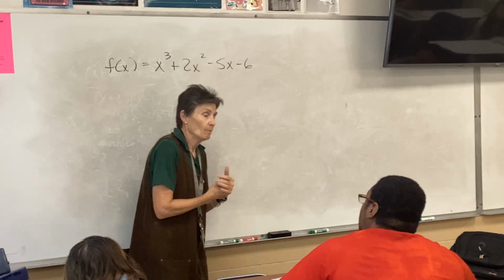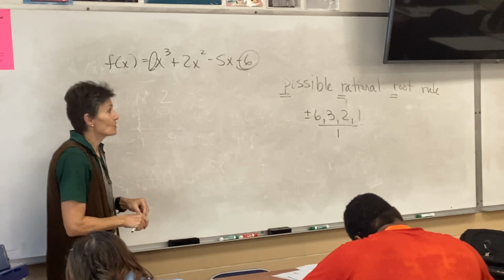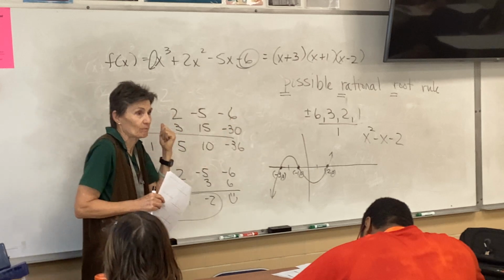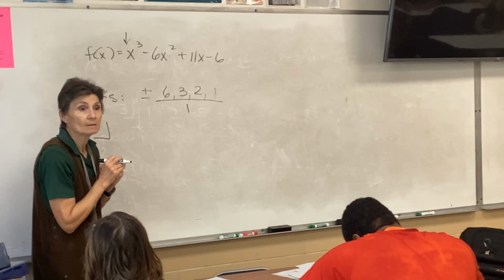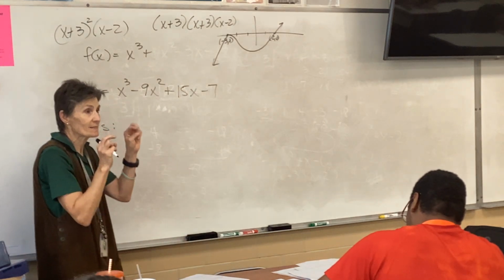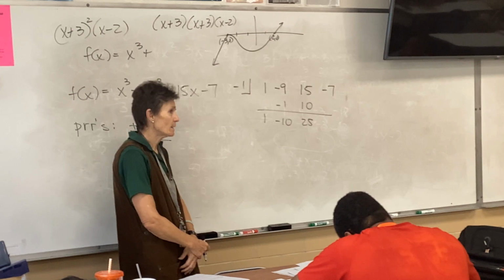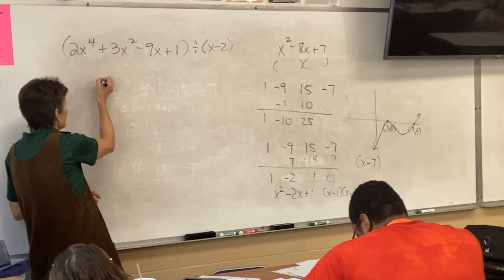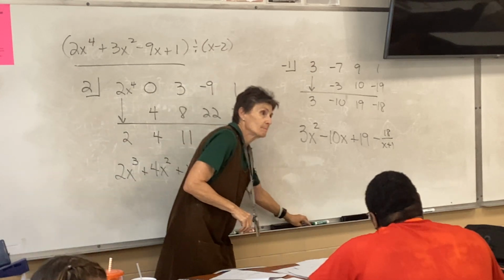Precal C Notes 2.4; Notes 2.5 5a,b